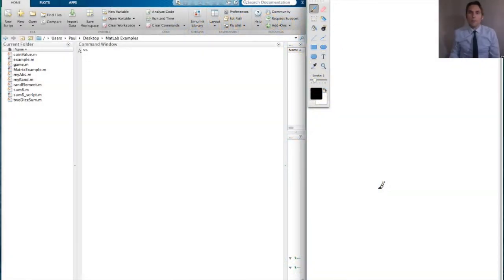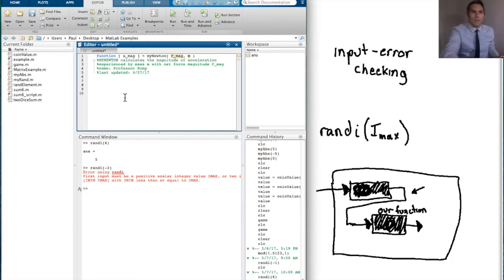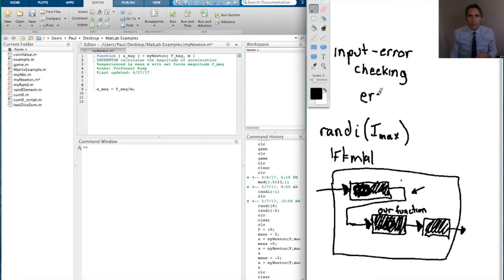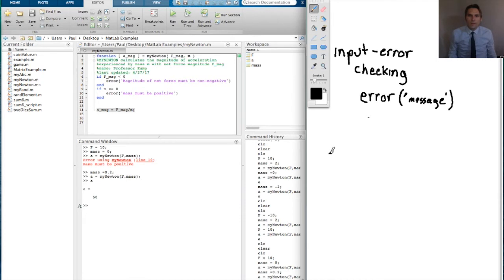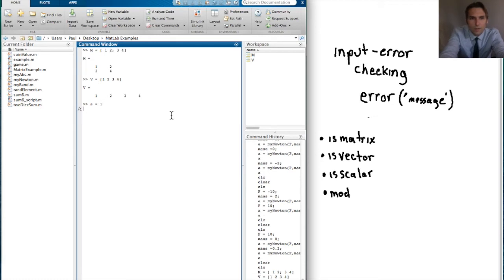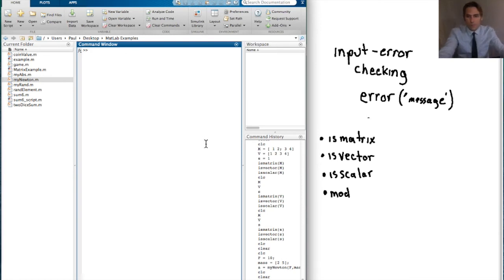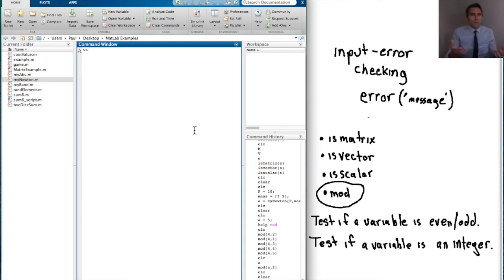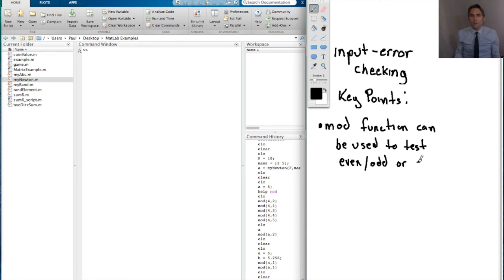Module 06: Input Error Checking